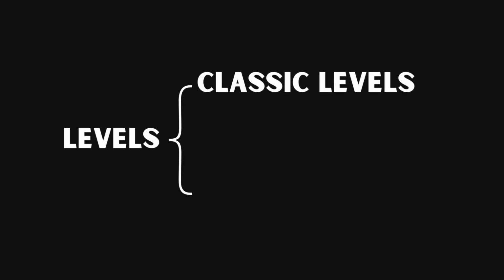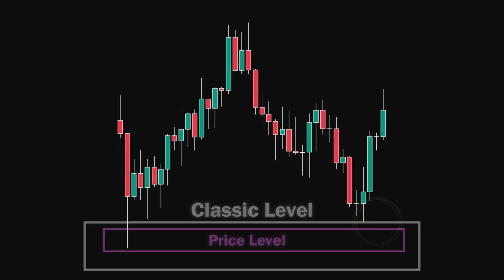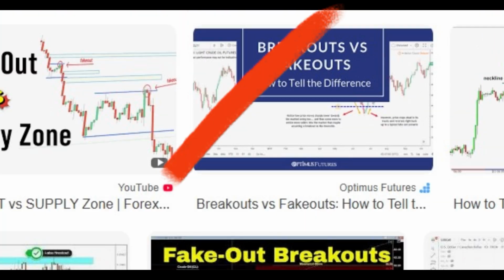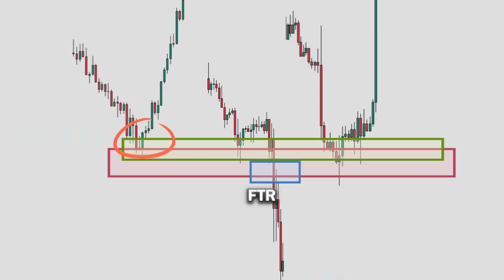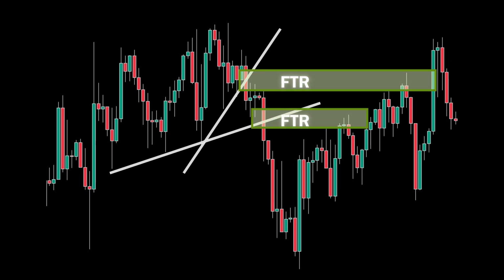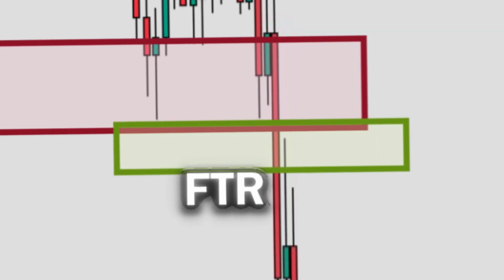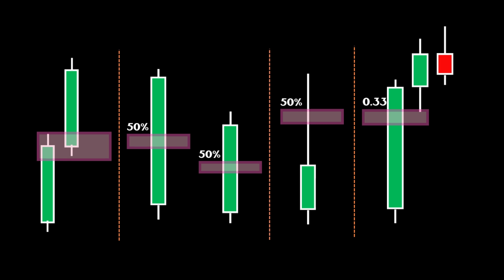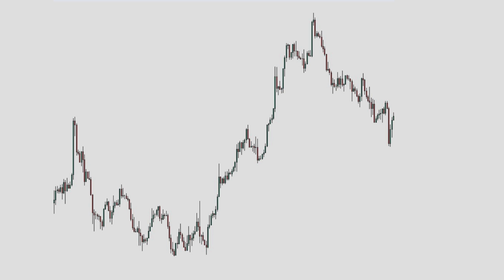How to Find Best Supply and Demand Area (Advanced)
As a trader, you are certainly looking for a method to identify levels that cause price reversals and price reactions so that you can enter the market at appropriate points with the least stop loss. Pay attention to the image. All these reversals and price reactions are to levels that we will introduce to you in this video.